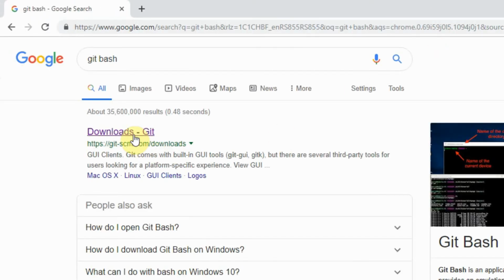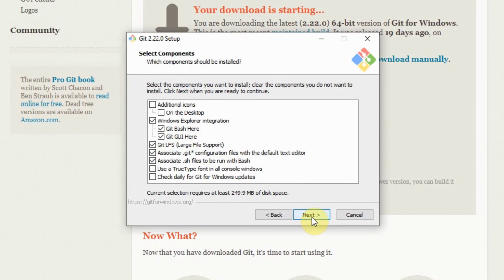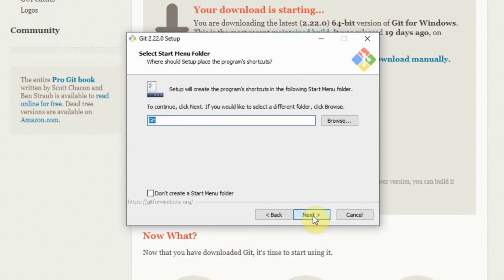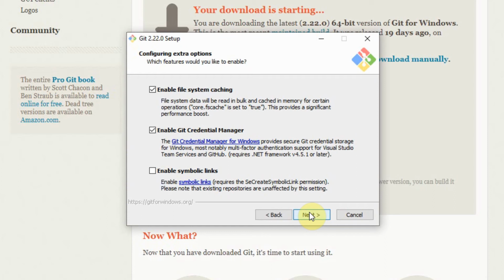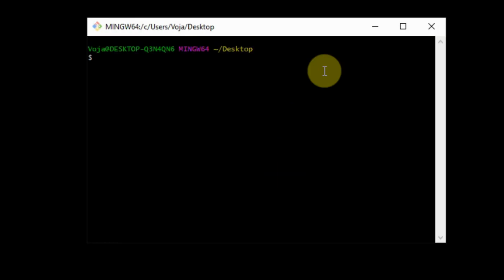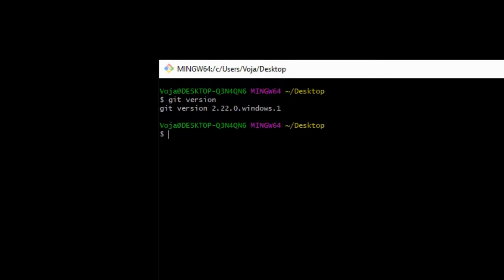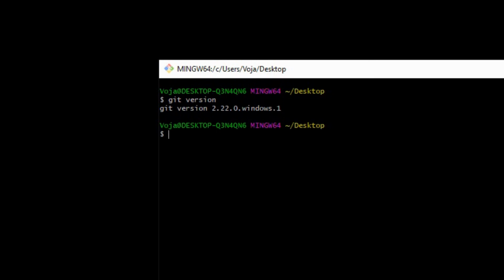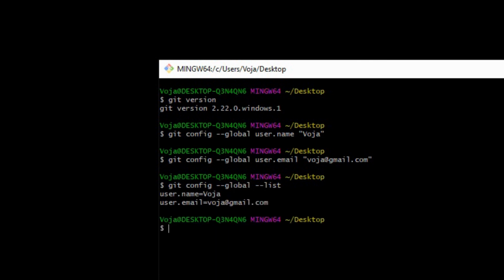How to install git on Windows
Learn how to install and get going with git on Windows, it's easy!